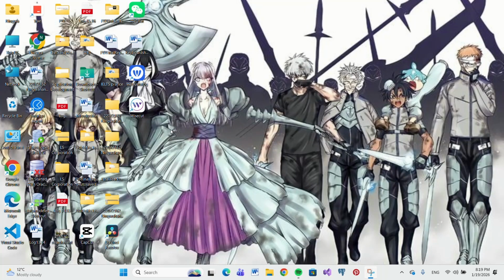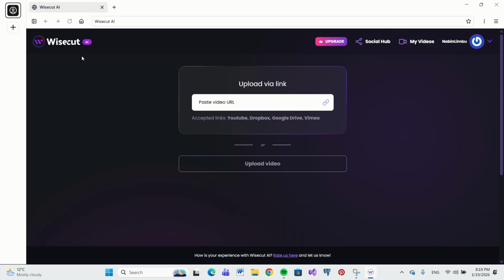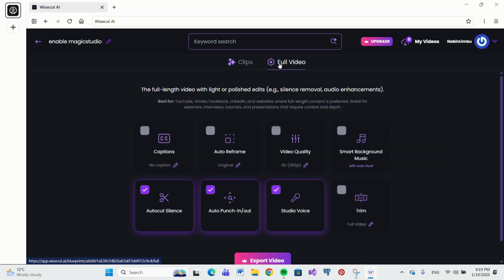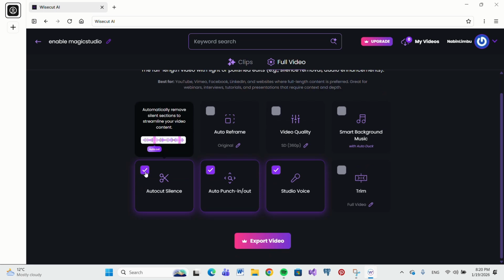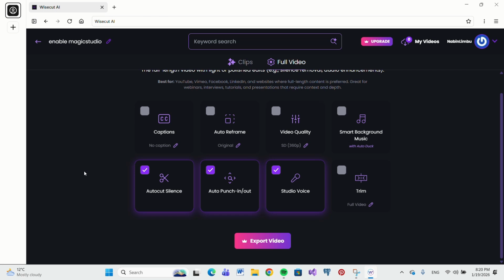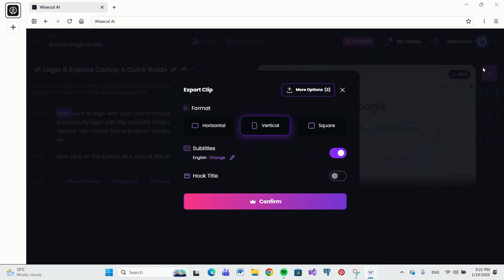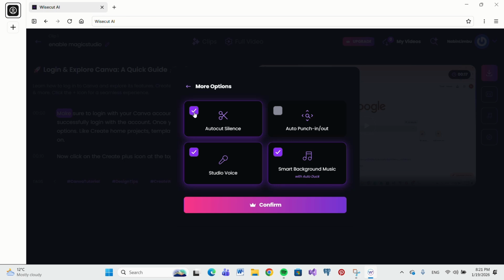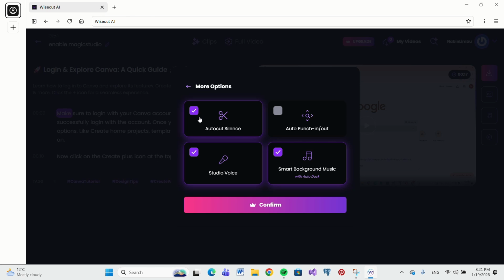How to Use Auto Cut Silence Feature in Wisecut 2026?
Learn how to use the auto cut silence feature in WiseCut to remove pauses and dead air from your videos automatically.

This tutorial covers enabling the feature, adjusting sensitivity, reviewing cuts, and fine-tuning results—so your videos are tight, engaging, and professional.

🎤 Let AI remove silence so your videos flow smoothly.
💬 Do you manually cut silences or rely on auto features?